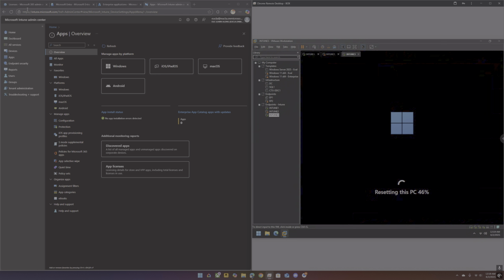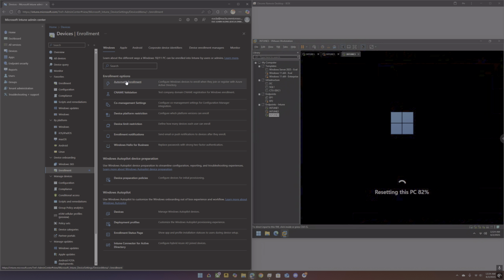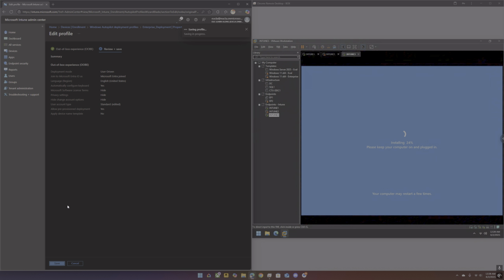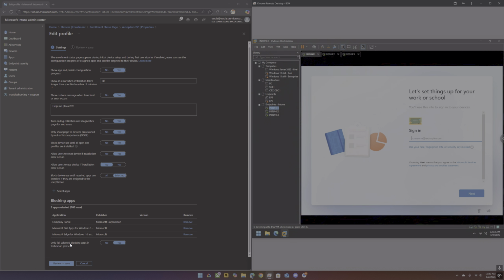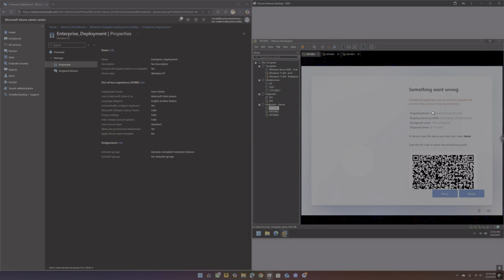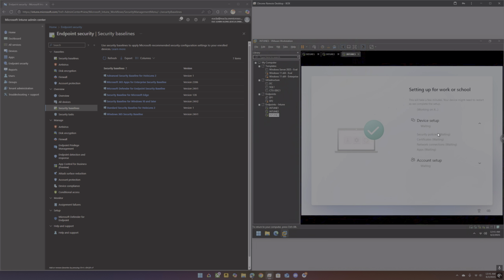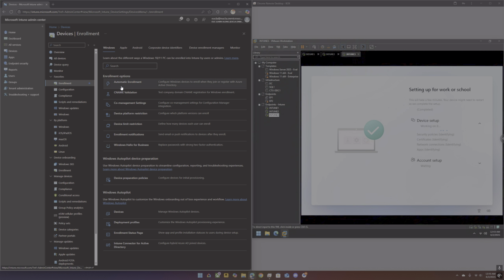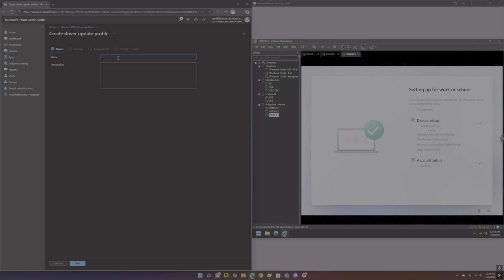Autopilot - Pre-provisioning and Required Apps